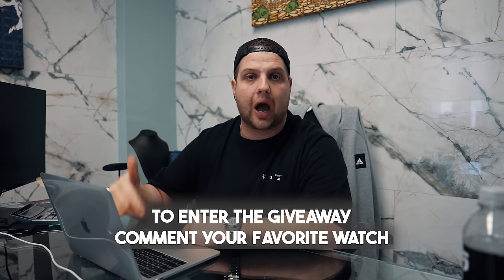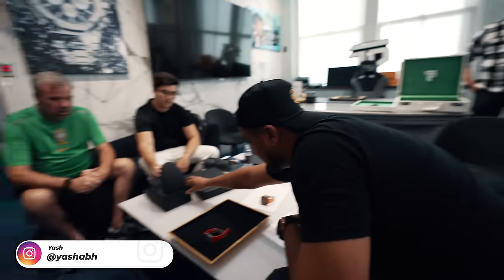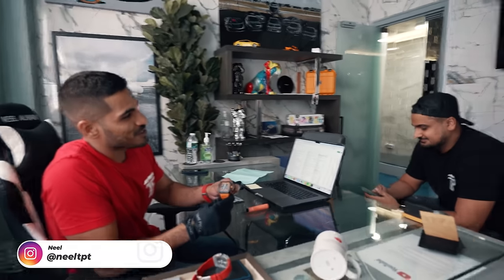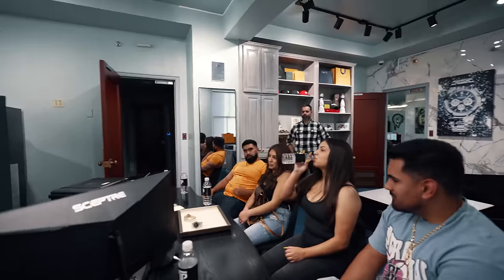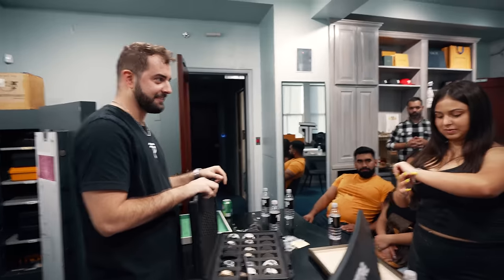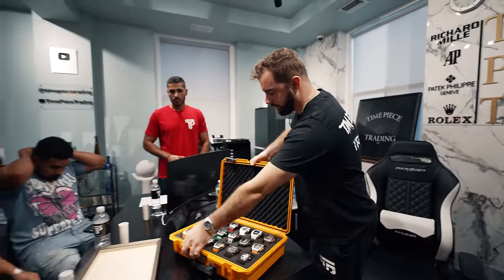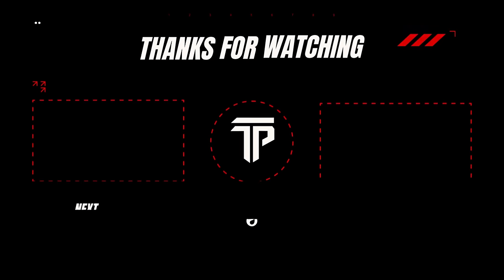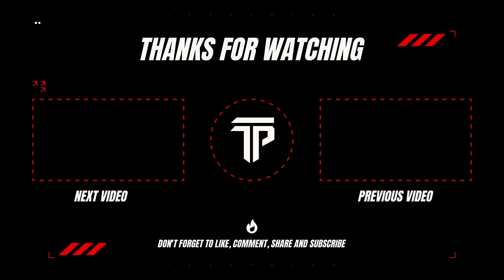10 WATCHES UNDER $10K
What's up TPT family! Hope you all had a nice Thanksgiving with all your loved ones. In this weeks episode we have some Richard Mille trades and also sold a matching Him and Her's set of Audemars Piguet Watches. Sean also gave us his thoughts on his top 10 favorite timepieces under $10,000. Let us know which one is your favorite out of the 10 in the comments below for a chance to win a TPT Merch Pack! Winner will be announced in next week's episode!

Much love TPT Gang!!!

Videographer:
ENU

Sales Team:
NEEL

As watch traders, we at TPT are on top of the market everyday and pride ourselves in delivering the best experience and price point to our clients.

We have offices globally, with locations in Miami, Hong Kong, Dubai, and in the Caribbean.

We specialize and trade in mainly 4 brands: Richard Mille, Audemars Piguet, Patek Philippe and Rolex. Besides these brands, we are able to locate any piece with our extensive network and connections within the market.